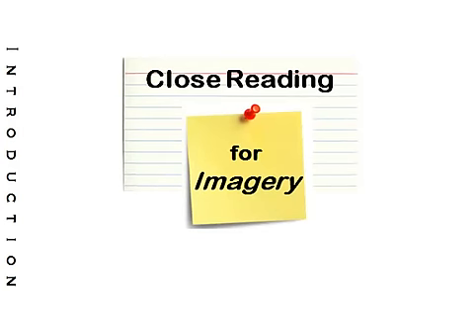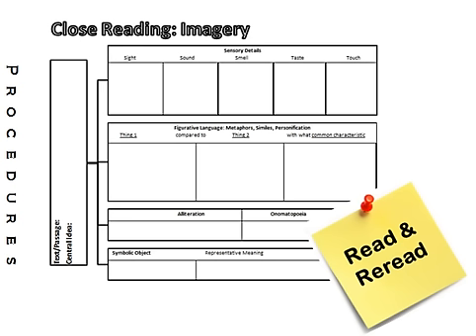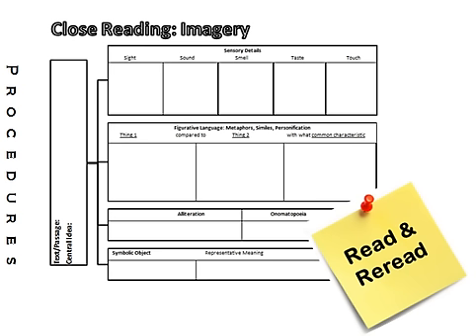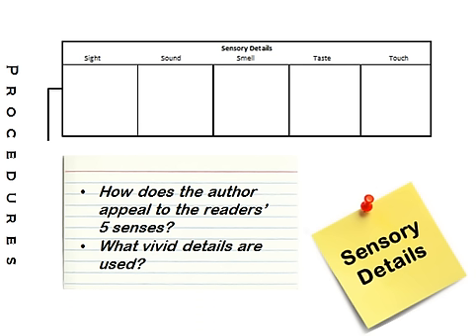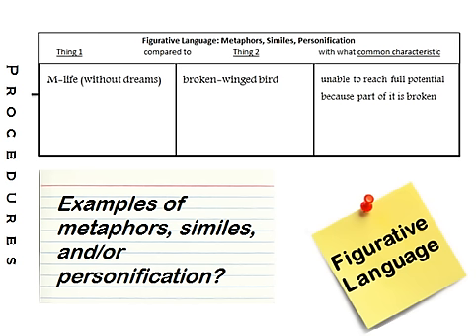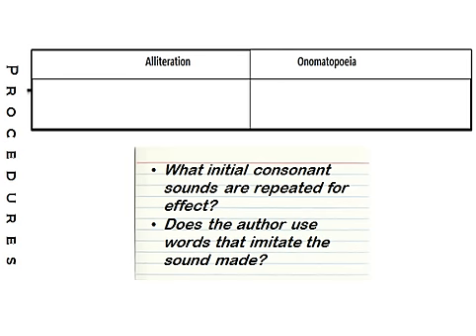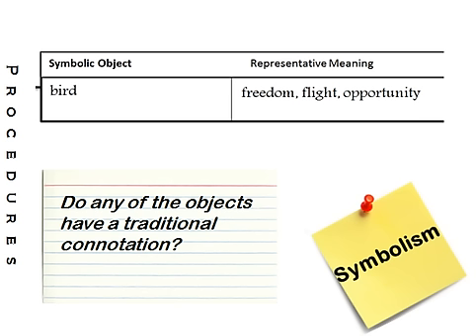Close Reading Imagery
This lesson idea focuses on close reading for imagery. Students analyze the figurative language in the passage to draw conclusions about a larger meaning.